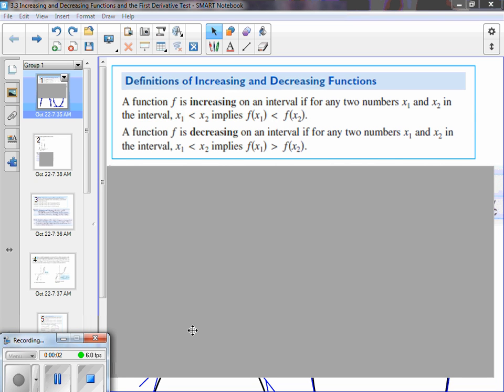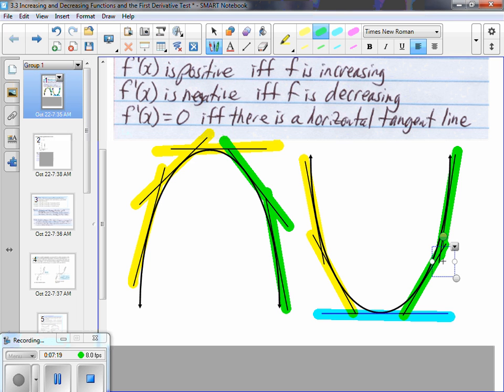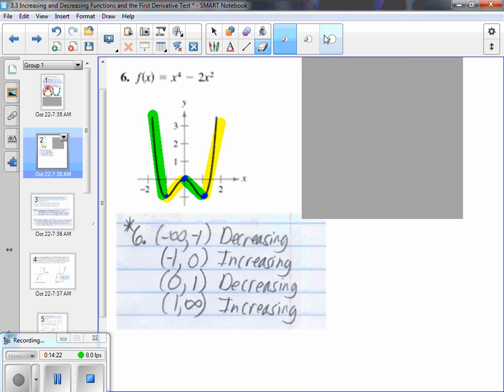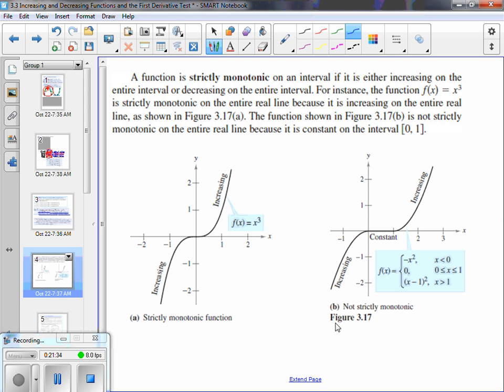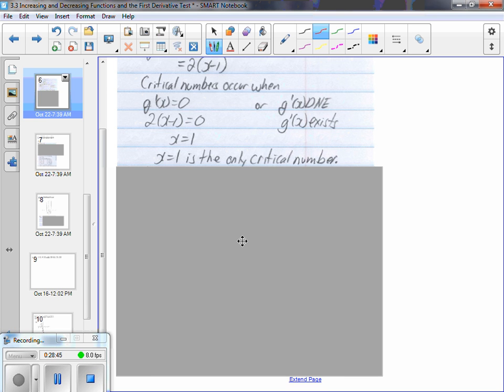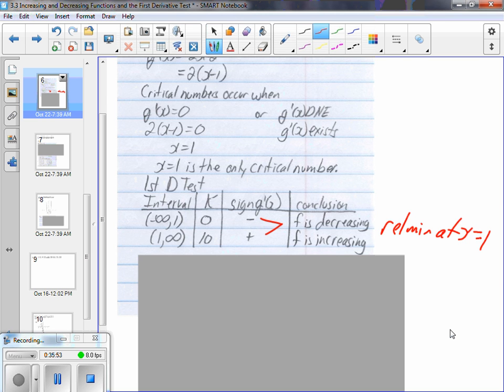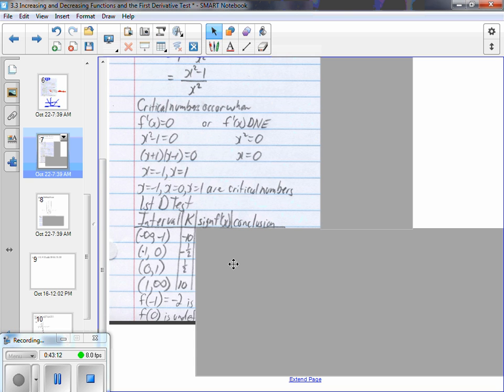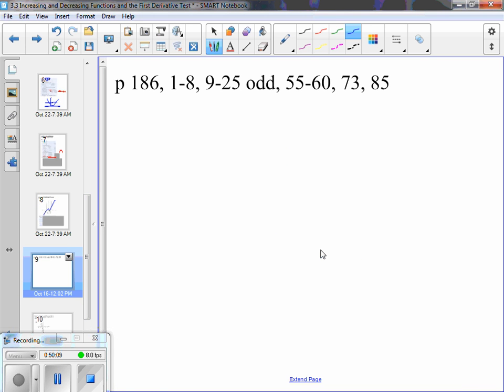3 3 Day 1 1st D Test With Sound